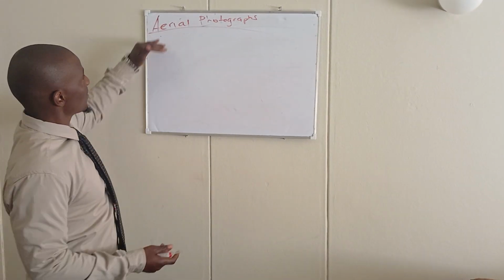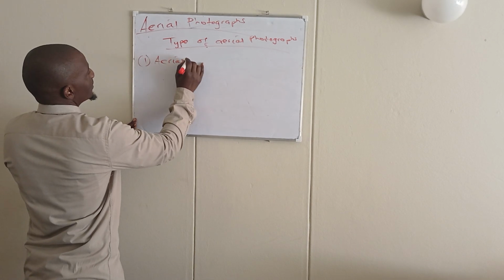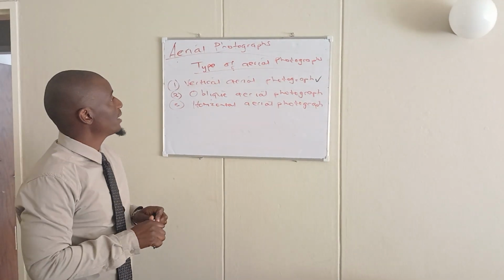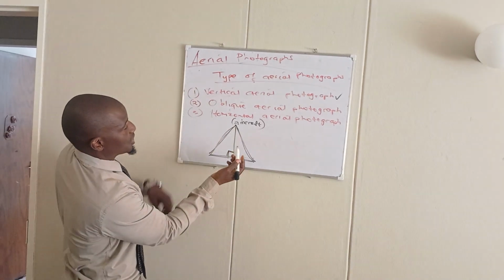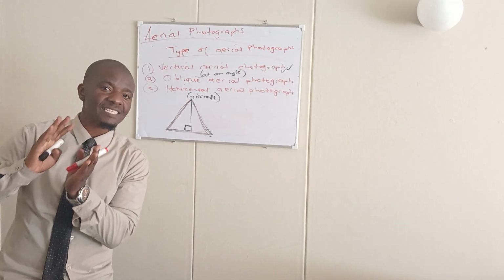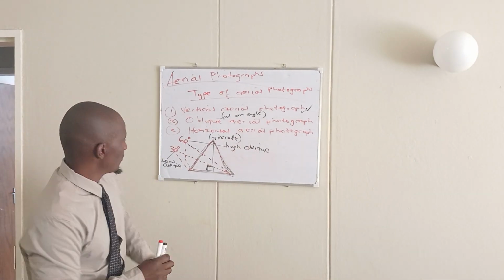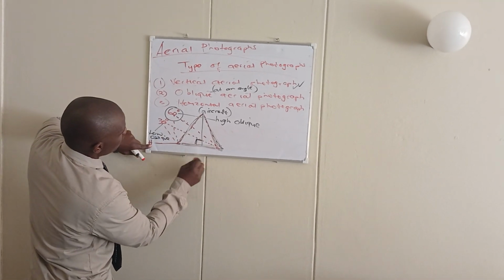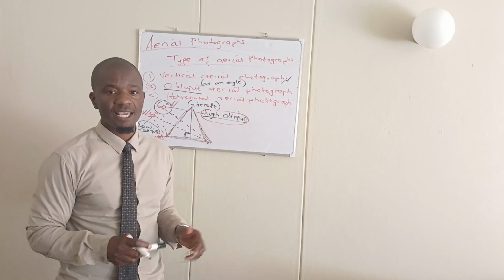Aerial Photographs (Vertical,Oblique and Horizontal Photographs)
Aerial Photographs